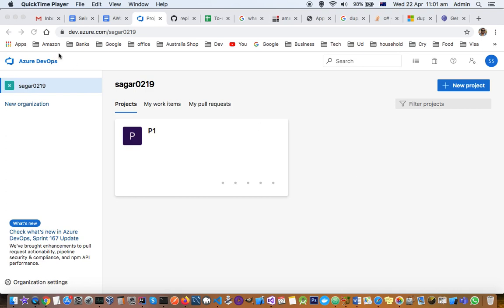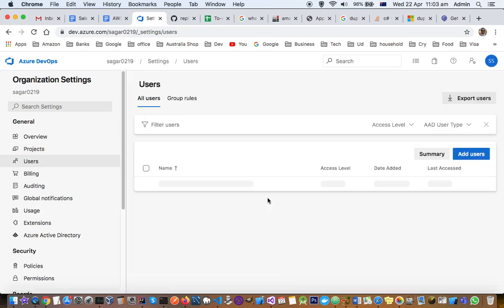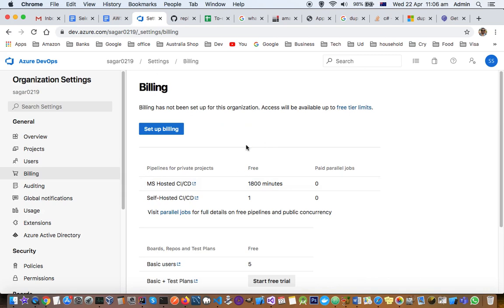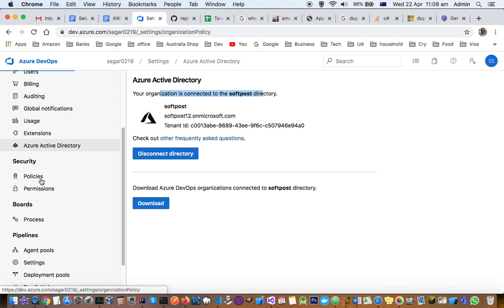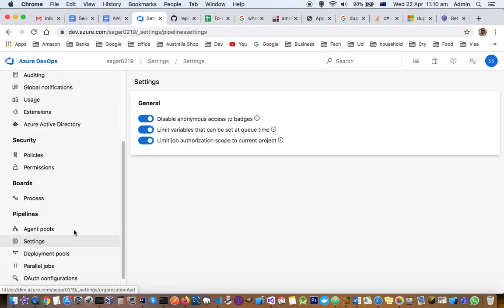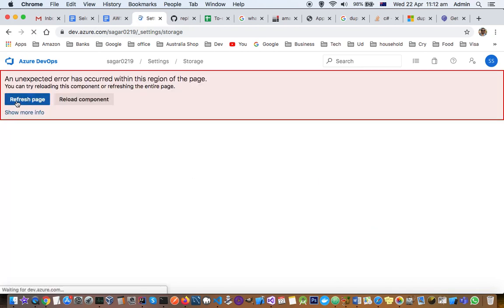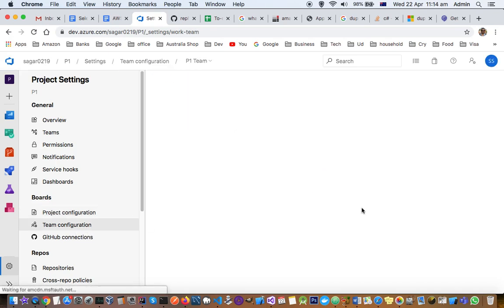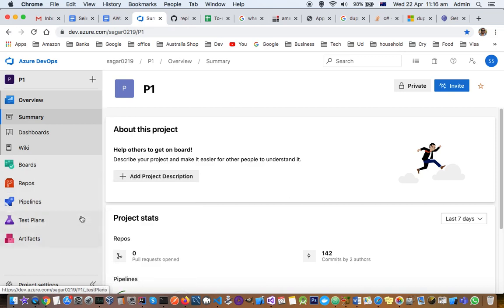Azure devops Organization and Project Settings